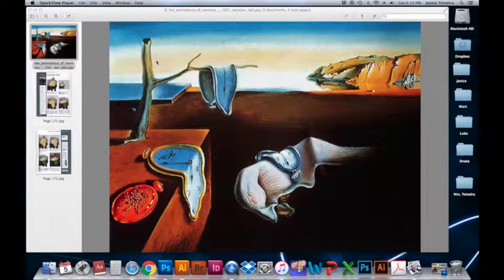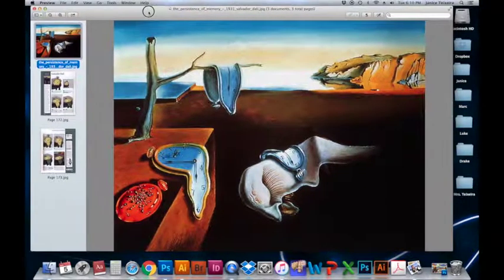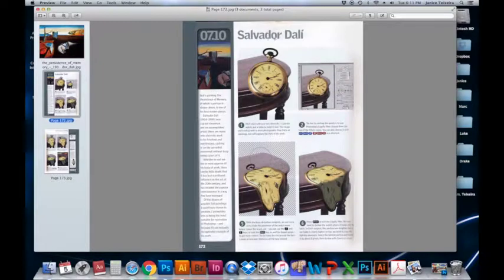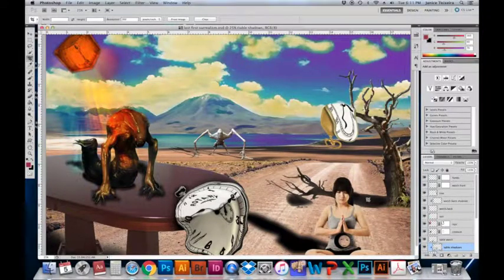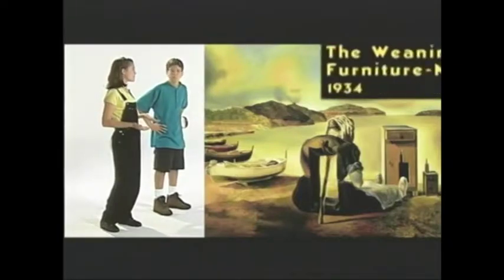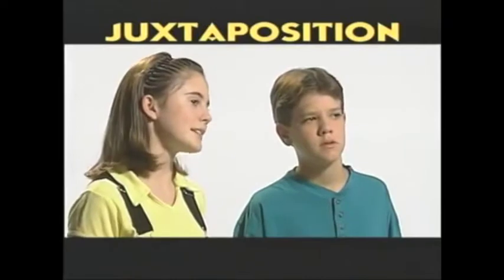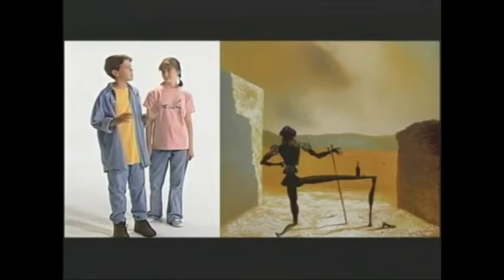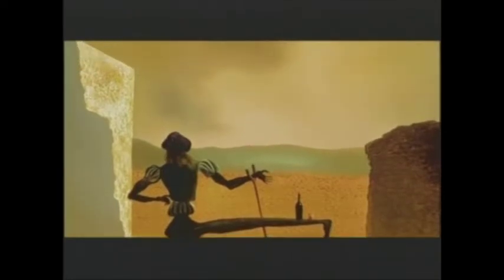Video 13 1 Level 1 surrealism